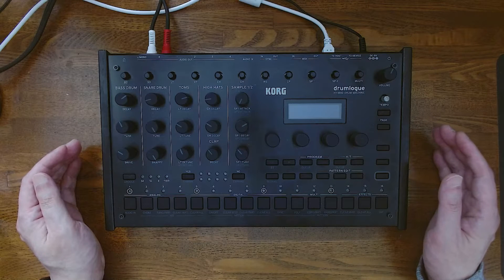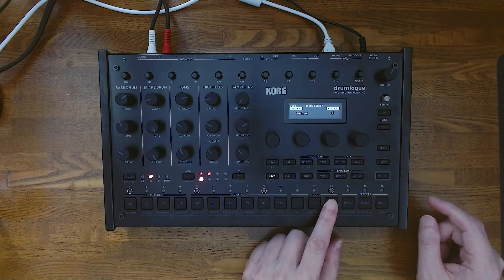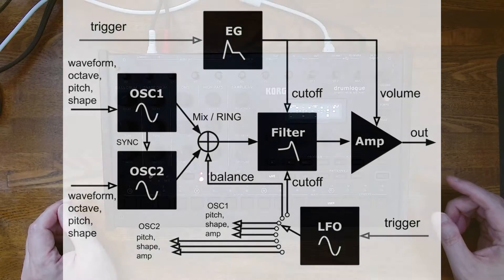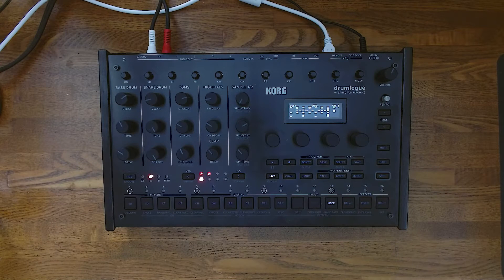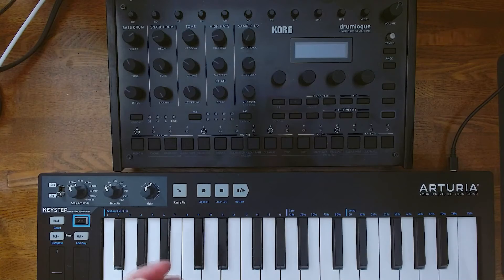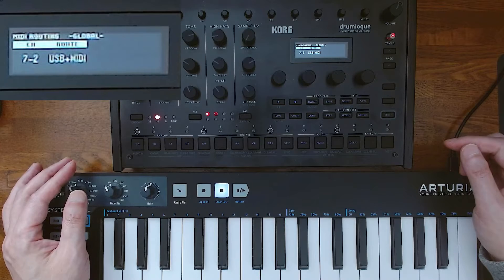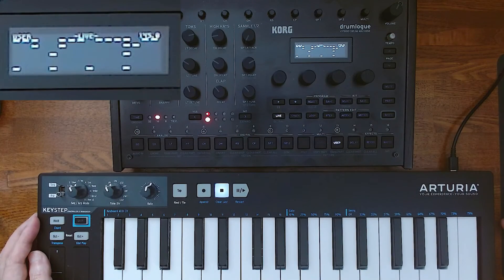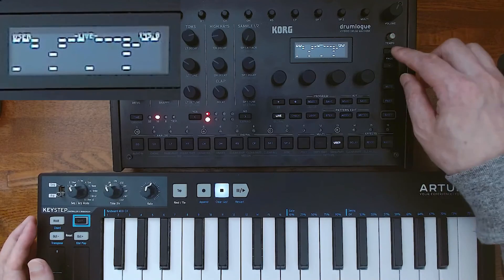minitone: monophonic VA synthesizer for drumlogue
00:20 Installation
01:04 Block diagram and parameters
04:00 How to set up the MIDI connection
05:45 Introducing transposing functions of minitone